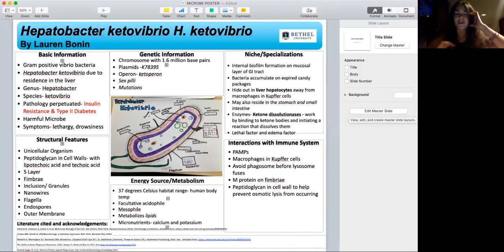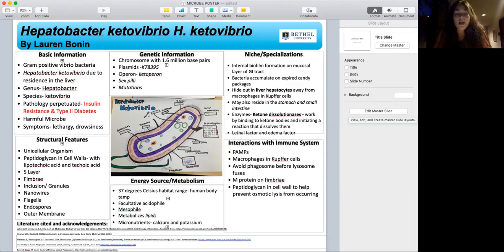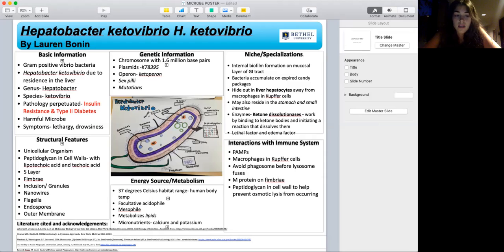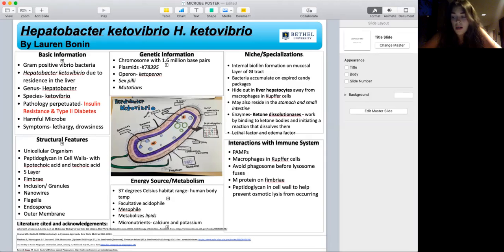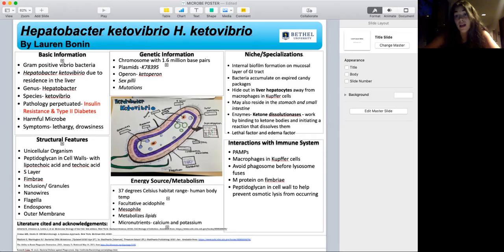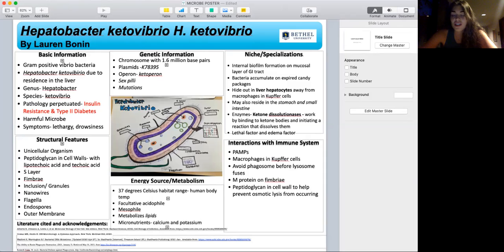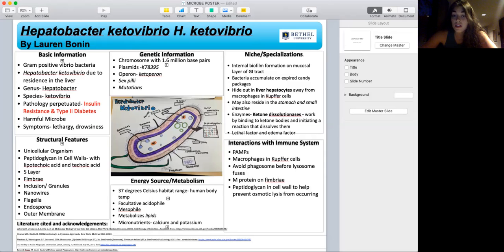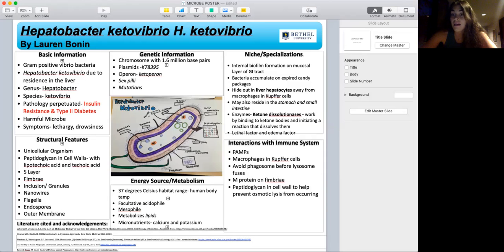Microbe final presentation